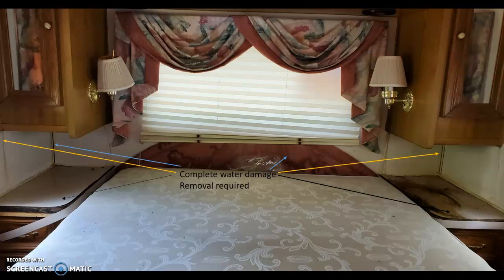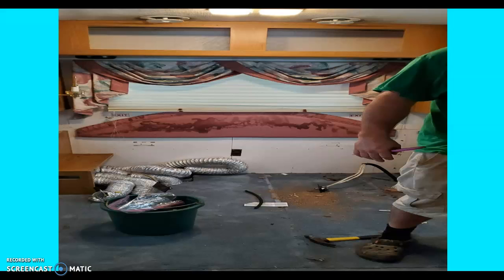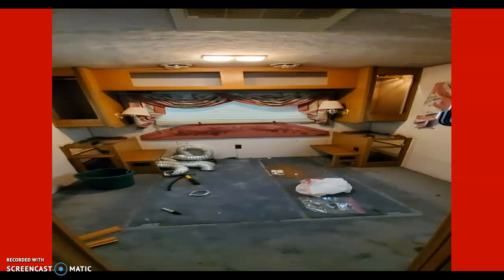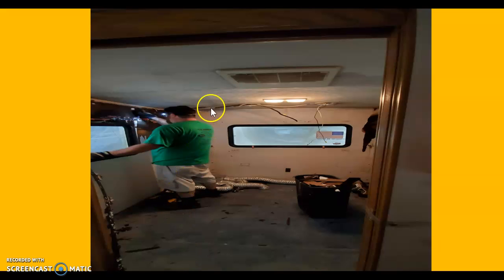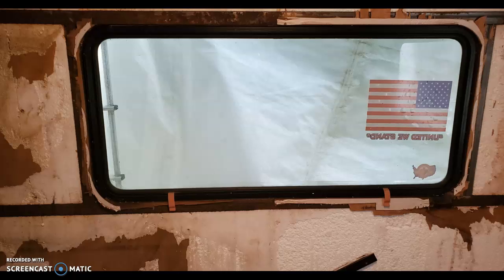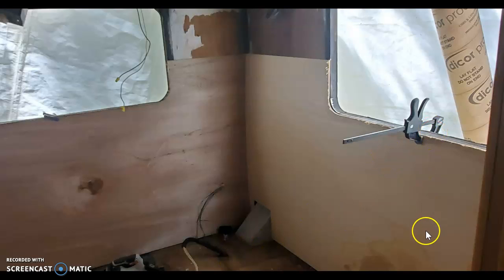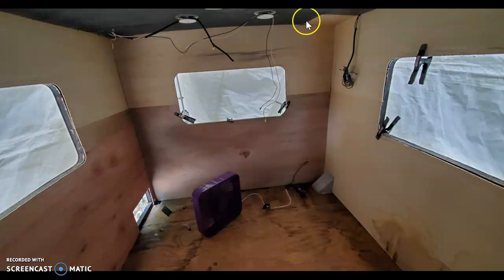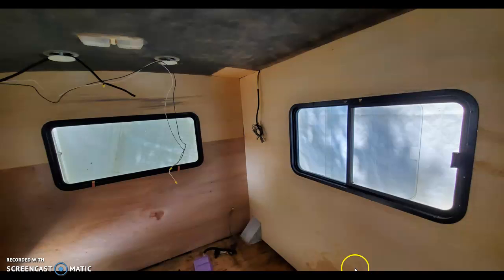RV Renovation Episode 2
RV Renovation